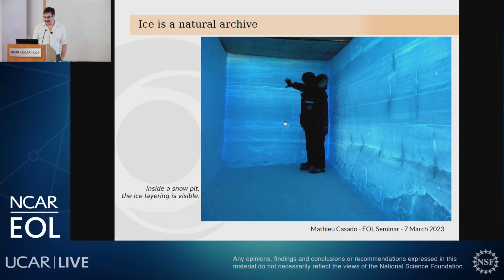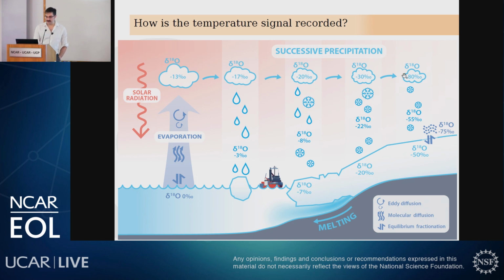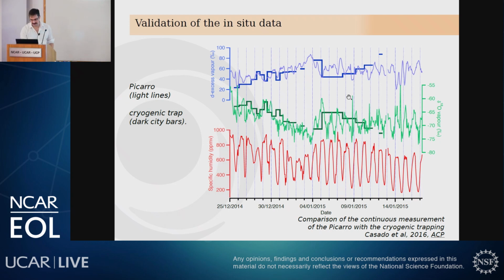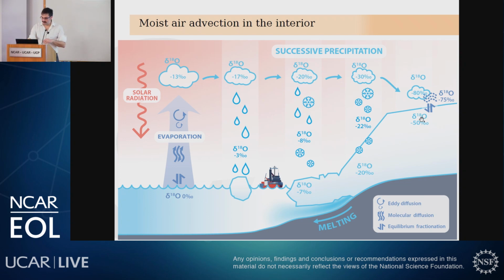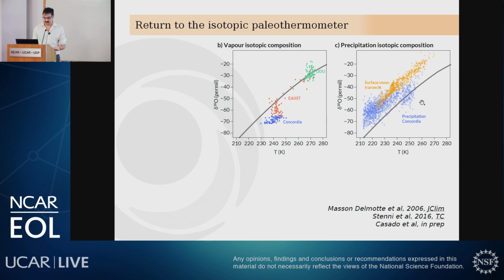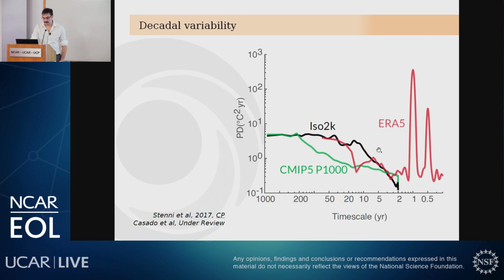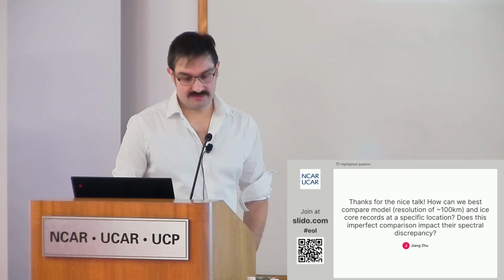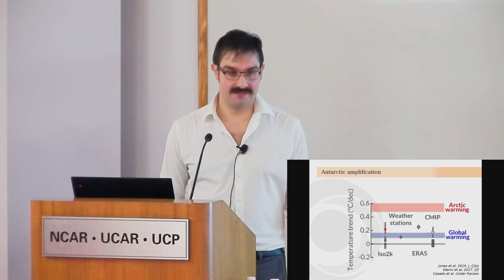Dr. Mathieu Casado - 03/07/23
TITLE: The Isotopic Fingerprint of the Atmospheric Circulation in Ice Cores in Polar Regions

SPEAKER: Dr. Mathieu Casado - Laboratoire des Sciences du Climat et de l'Environnement

ABSTRACT:
Water isotopic composition in ice core records is classically interpreted as a temperature proxy. In fact, the isotopic composition integrates the whole hydrological cycle, leading to a proxy signal recorded by ice cores different the local climatic variations. Here, I will be introducing a holistic, multi-disciplinary approach to the interpretation of the isotopic signal, combining long term observations of vapor, precipitation and surface snow isotopic. Ongoing work will use a wide range of numerical methods to evaluate physically-based estimates of the isotopic paleothermometer, i.e. the slope between isotopes and temperature, or detect the signature of climate change in Antarctica. to conform to the eventual AESA digital data acquisition and control interfaces as AESA and RBE development converge. Together, the simulator and RBE are used to evaluate/validate the radar at the system level.